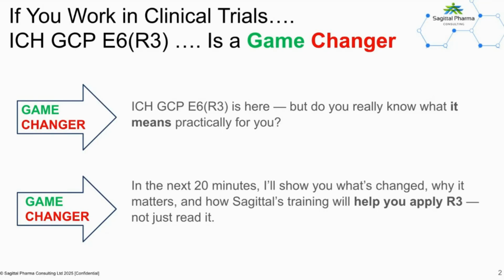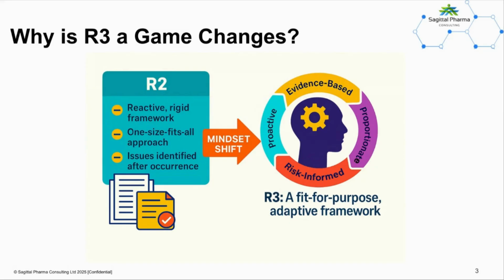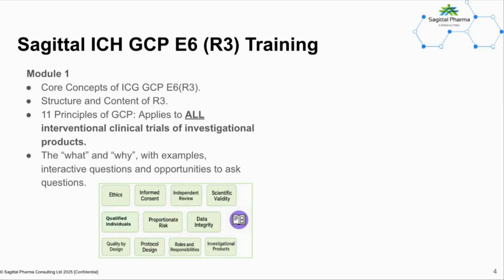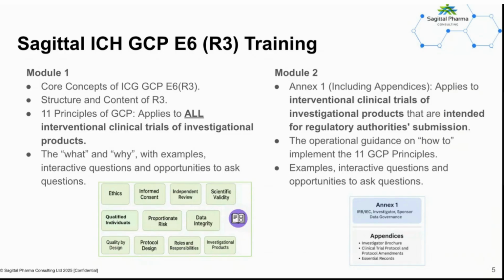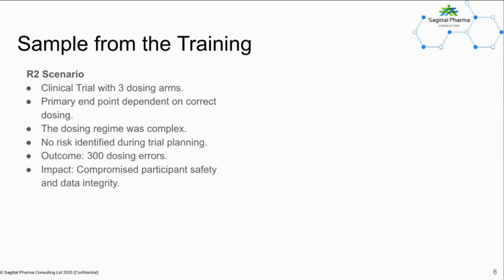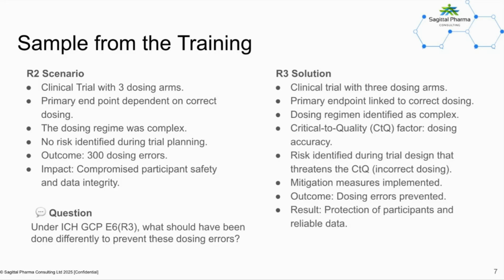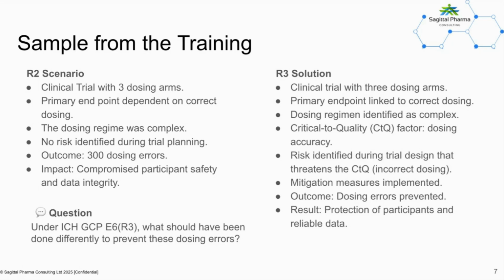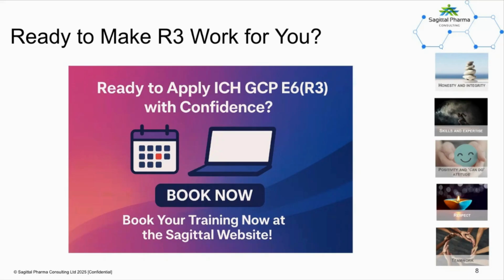R3 Taster Webinar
If you work in clinical trials, then ICH GCP E6(R3) is a game changer. This short webinar will show you what's changed, why it matters and how Sagittal's training will help you apply R3. Not just read it!